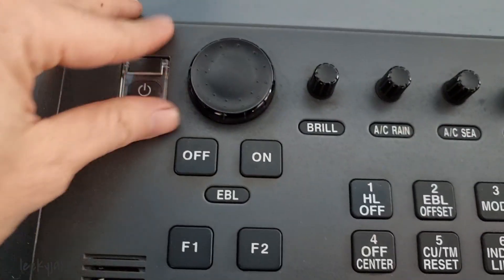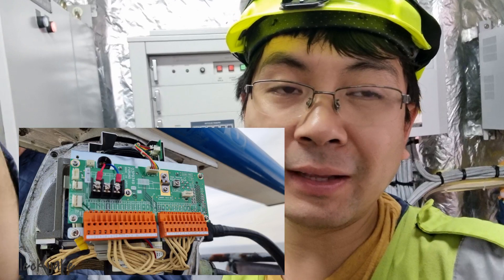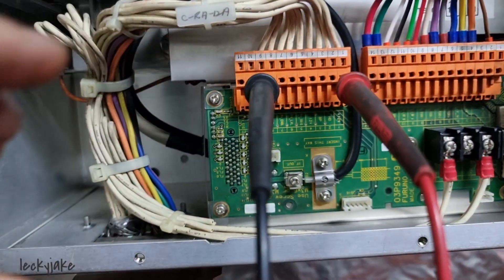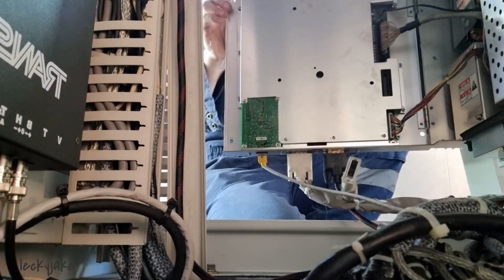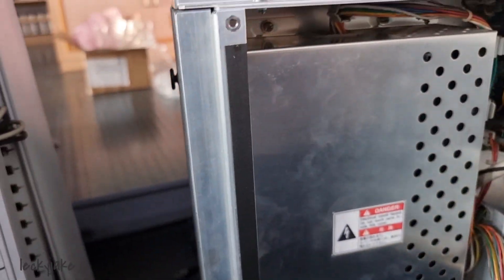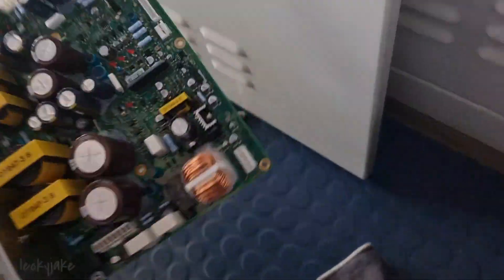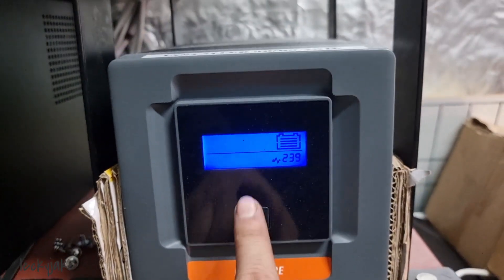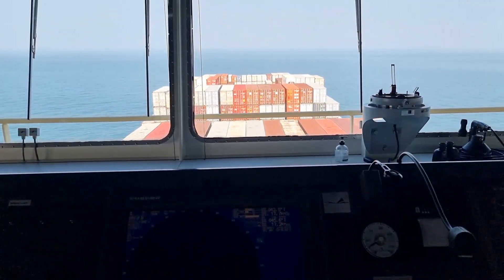MEGASHIP RADAR TROUBLESHOOTING, VIDEO AZIMUTH HEADING ALARM, | MARINE ELECTRICIAN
how to fix a Radar that has Video azimuth Heading alarm? here is the step by step procedure I did in fixing this kind of trouble.